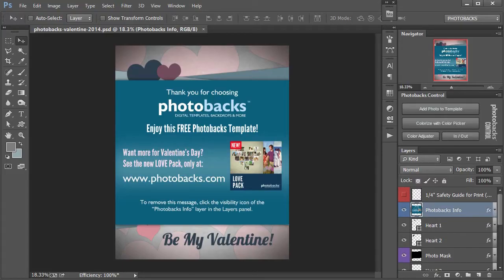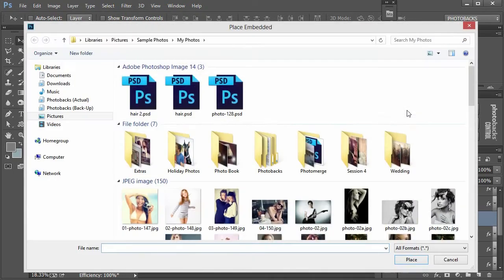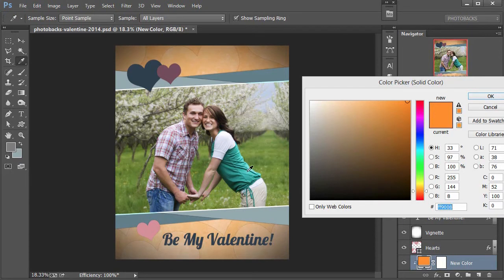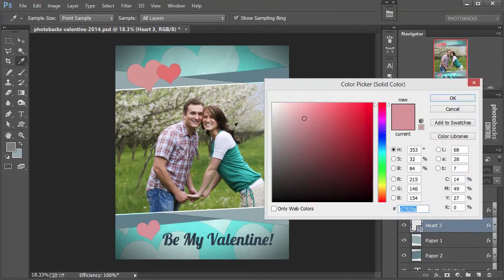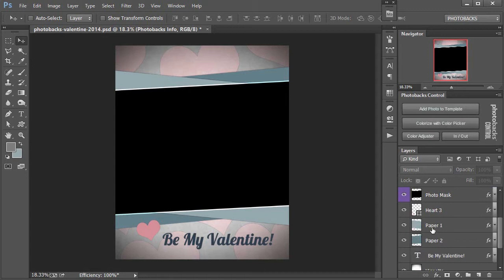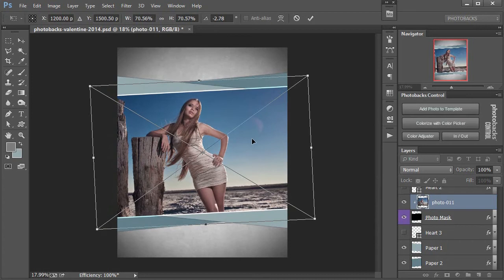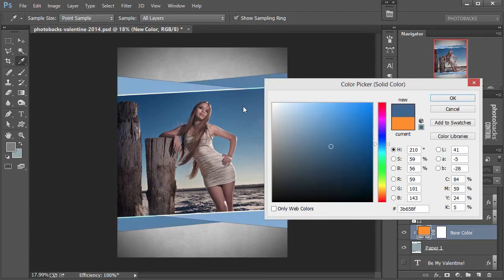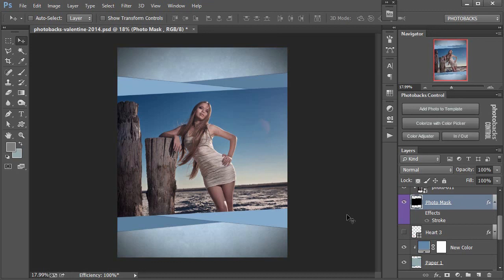Customizing the new Photobacks FREE DOWNLOAD in Photoshop!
Watch a video demo of the new FREE DOWNLOAD from Photobacks in action! Click FREE Download under our cover photo! See how easy it is to customize Photobacks templates to enhance your photos!